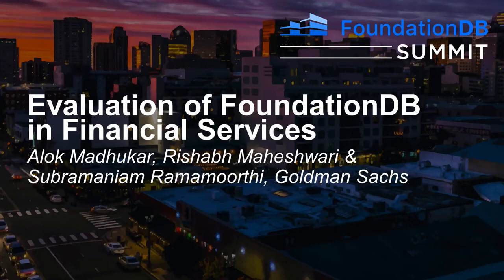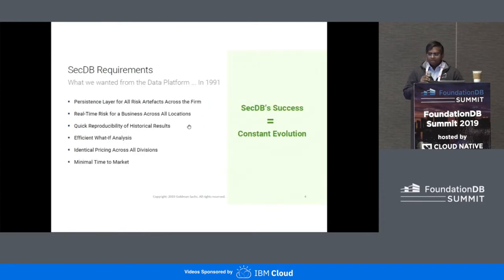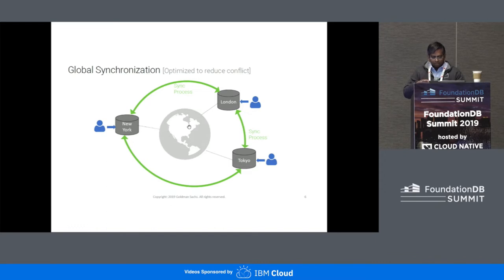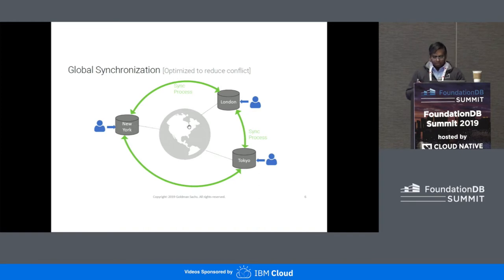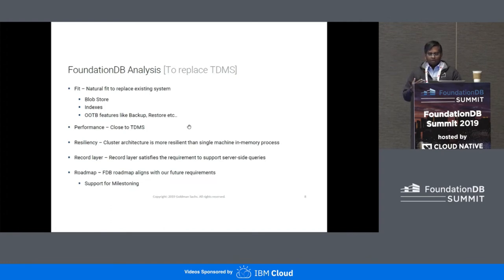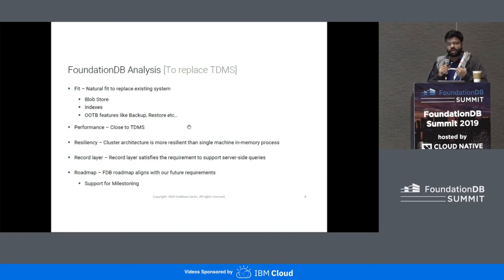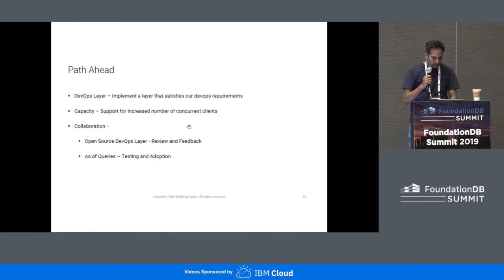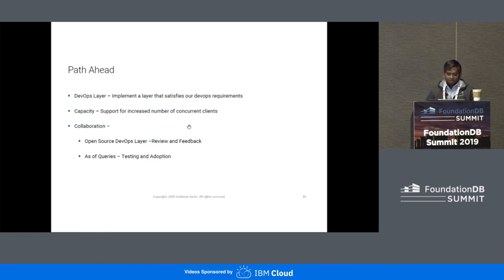Evaluation of FoundationDB in Financi... Alok Madhukar, Rishabh Maheshwari & Subramaniam Ramamoorthi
Evaluation of FoundationDB in Financial Services - Alok Madhukar, Rishabh Maheshwari & Subramaniam Ramamoorthi, Goldman Sachs

Within Goldman Sachs we have an in-house data database for trading and risk management called SecDB. SecDB is the single system that captures all risk artifacts for the firm and is the backbone for pricing and risk.

SecDB is a distributed in-memory blob-store with multiple write-masters that spread across regions. There is a custom synchronization protocol to replay transactions between different write masters. The system is eventually consistent and the trade model is designed to be conflict-free in most of the cases. SecDB was built more than 25 years back when nothing like it existed in the market. As the industry landscape is changing, we need to re-design our systems to be future-ready As we evaluated multiple options, we found FoundationDB to be a good match for many of our use cases. In our talk and paper, we’ll discuss good, bad and ugly of FoundationDB for our use-cases.